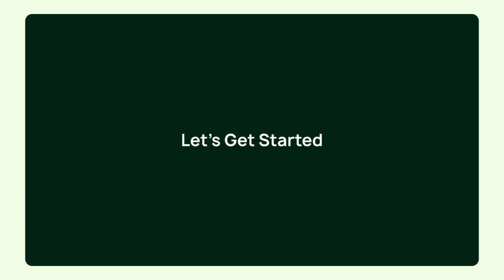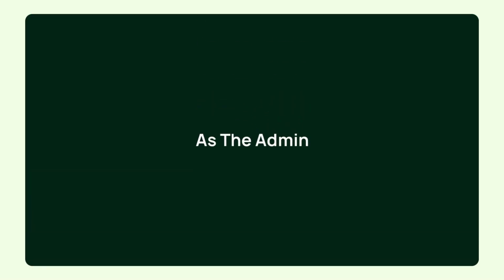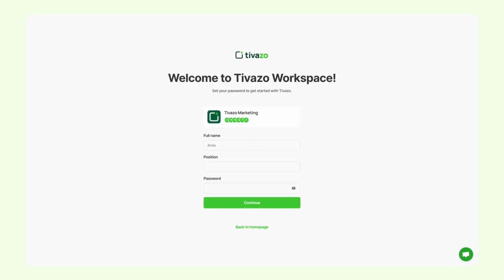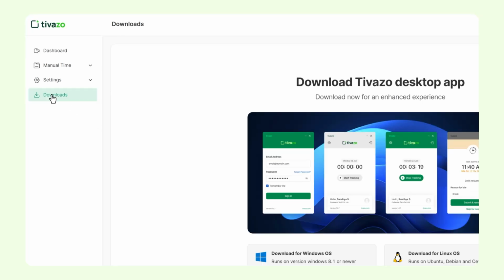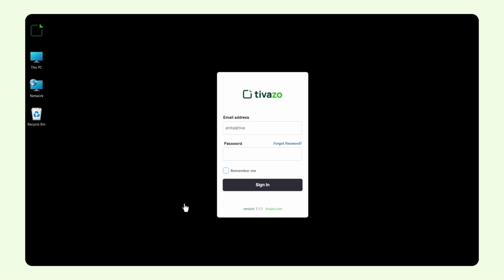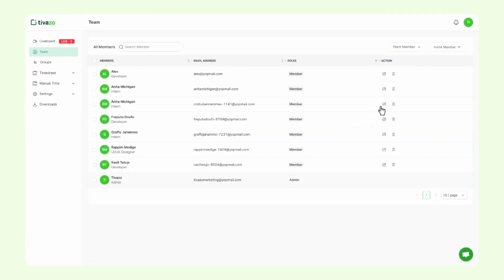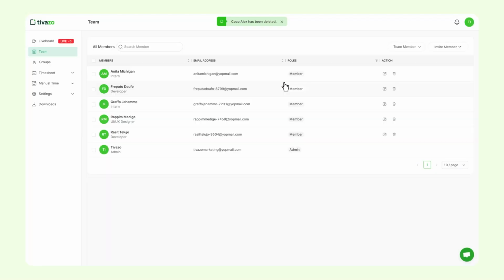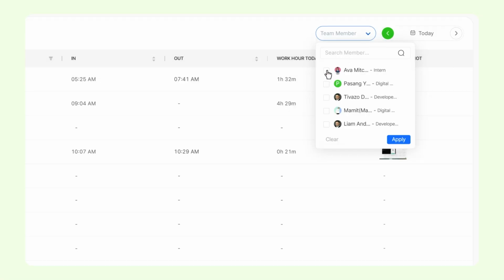How to Invite Team Members and Track Time with Tivazo | Easy Setup Guide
Welcome to Tivazo! In this video, we’ll show you step-by-step how to invite your team members, set up accounts, and start tracking time effectively using Tivazo’s Team feature. Whether you’re adding one member or multiple, we’ve got you covered.

Watch the video to learn:
✅ How to invite your team via email or bulk invitations?
✅ How your team members can complete their setup and start tracking time?
✅ How to download the Tivazo Desktop Agent for real-time tracking?
✅ Admin controls: edit, delete, and search team members with ease

Get your team on board and start managing time effortlessly today with Tivazo!